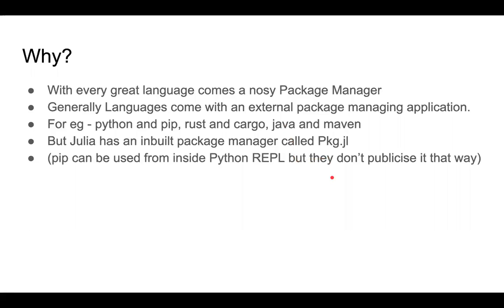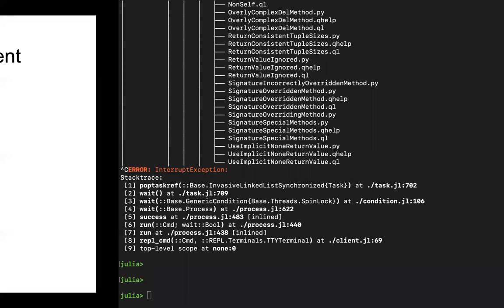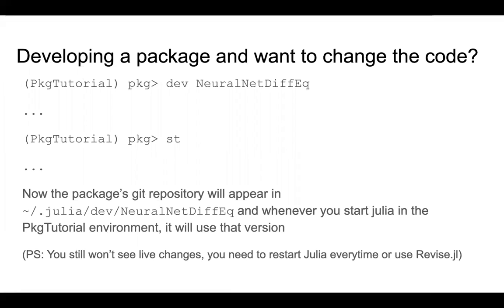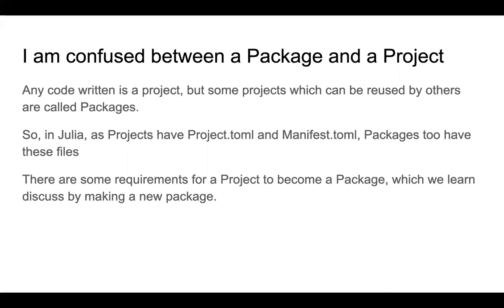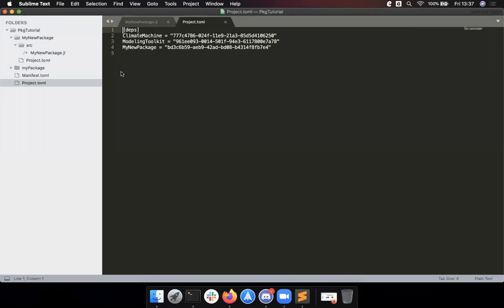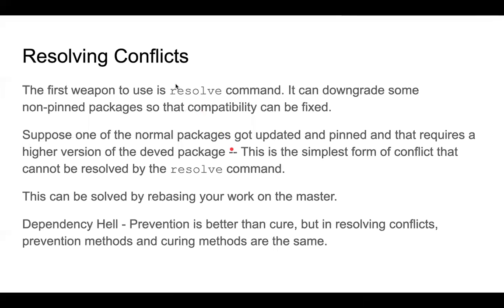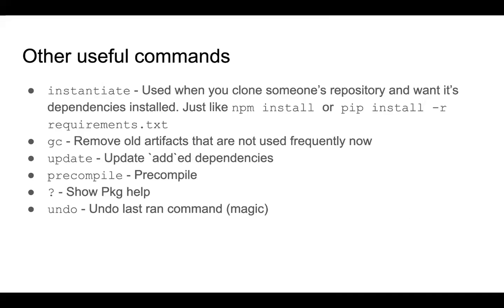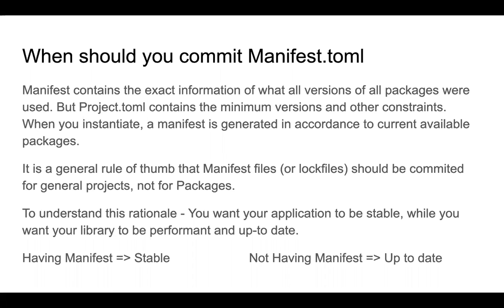Package Management and Development in Julia - Show and Tell - MLH Fellowship